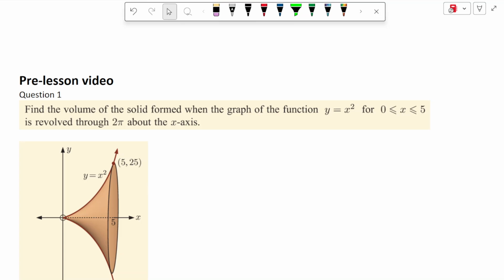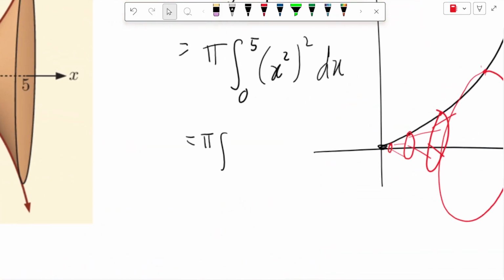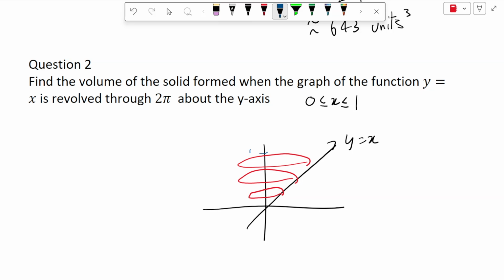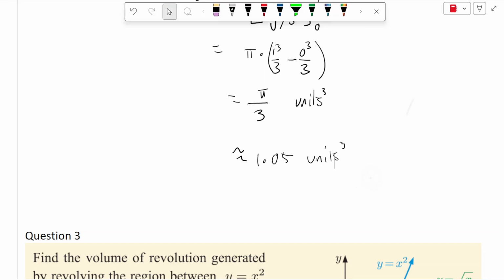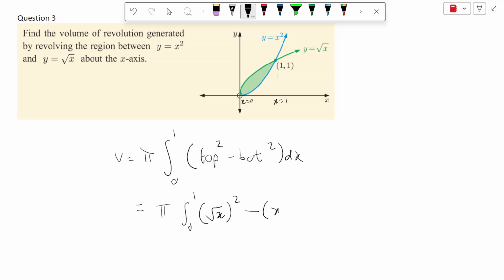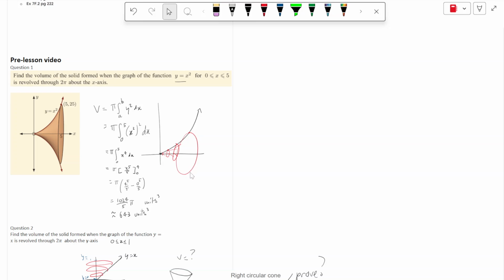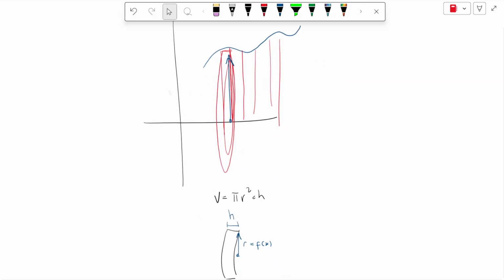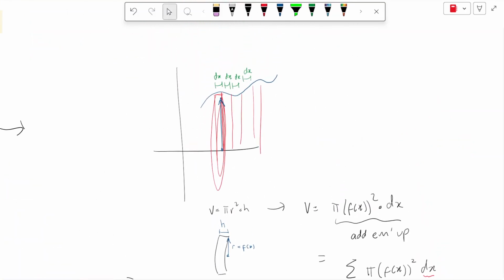12 Specialist Mathematics - 5.6 Volumes of Revolution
Correction: In first question at 1:40 I accidentally changed the 5 to 4. It should have stayed as 5 (changing the final answer)